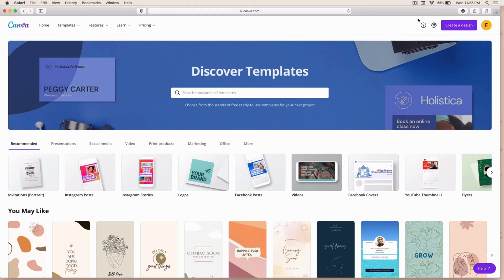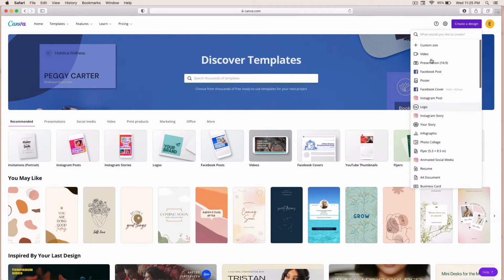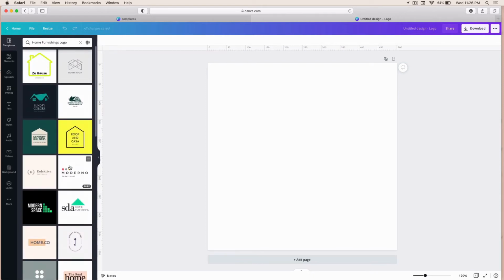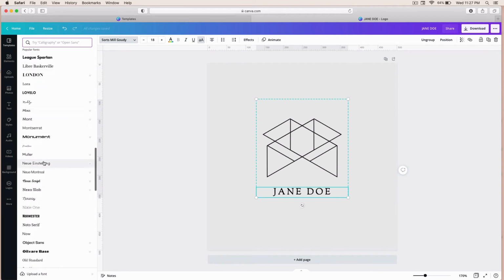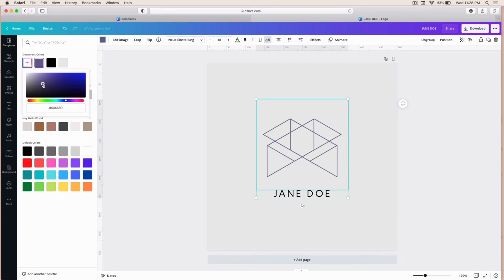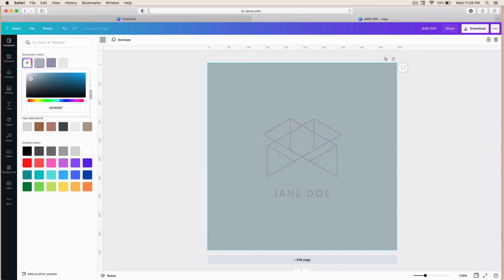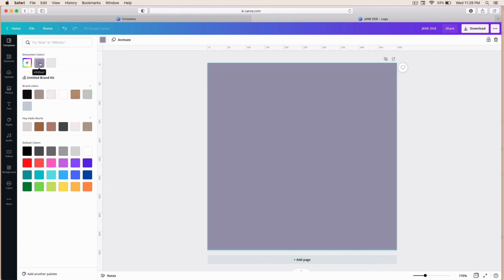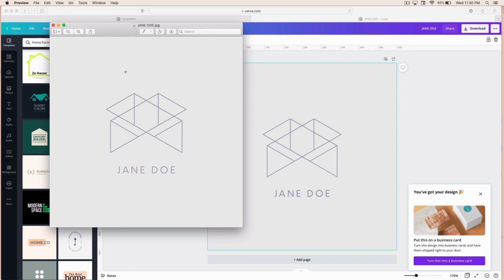How to Create a Logo for Free Using Canva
In this video, I'll show you how to quickly create a professional logo for free using one of my favorite products.

👉🏻 Getting Started on Your Portfolio Website — What You Need to Know to Prime your Site for Greater Visibility and Sustainable Business Growth

👉🏻  10 Common Artist Website Mistakes, And What To Do Instead:
👉🏻 Safeguarding Your Artwork: How to Protect Website Content from AI Crawlers

Dr. Elizabeth MacLean